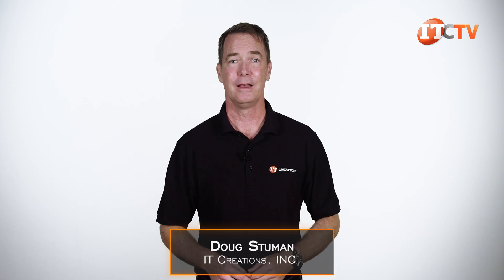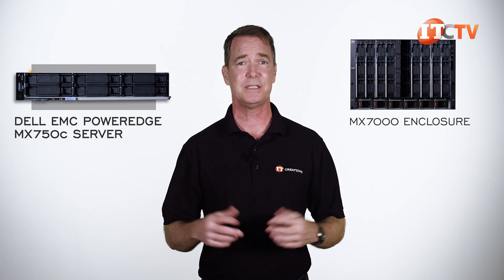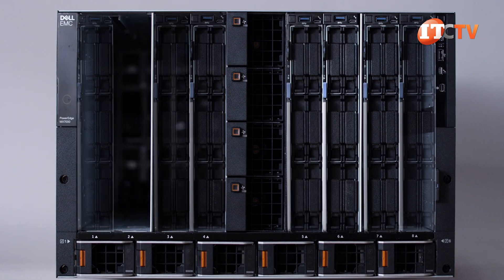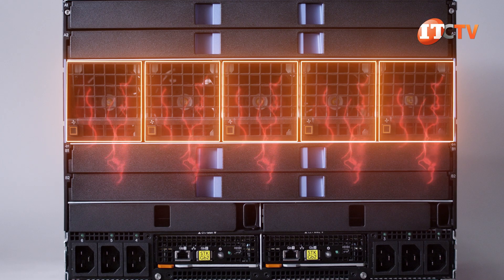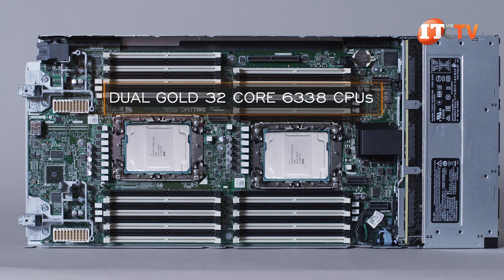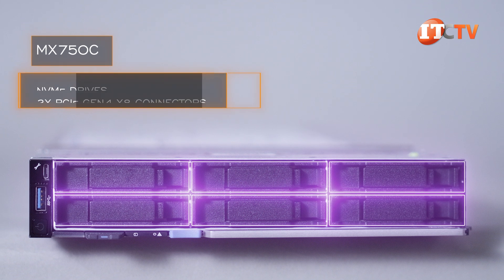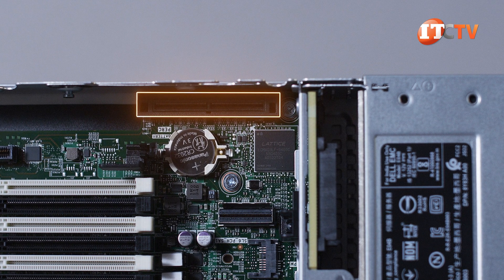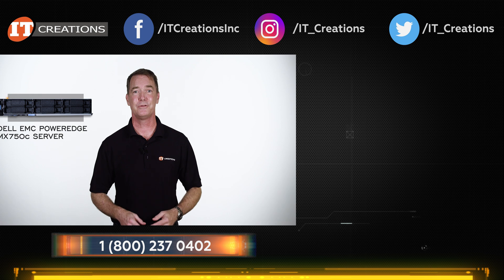Dell EMC PowerEdge MX750c Server REVIEW for the MX7000 Chassis | IT Creations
Hi there, Doug Stuman with IT Creations. Dell just keeps on adding new units to their PowerEdge MX7000 blade enclosure, and I think it’s about time we revisited the MX7000 enclosure. It’s designed to support multiple generations of CPUs. And today, we will be looking at the Dell EMC PowerEdge MX750c server blade. This is the latest one, or at least the latest one we received in house. The MX750c supports the 3rd generation Intel Xeon Scalable processors with a definite performance boost from more cores, PCIe 4.0, and more memory channels.
The MX750c looks just like the MX740c. However, the MX740c supported 1st and 2nd generation Intel Xeon Scalable processors while the MX750c is outfitted with those 3rd generation processors which also have a slightly larger socket, so there is no going back. At the same time, what’s a blade… Watch the video!!

Visit IT Creations for pricing and more information!

Dell EMC PowerEdge MX750c Server Blade at IT Creations.

Dell EMC PowerEdge MX7000e Server Enclosure at IT Creations

Review Videos - MX740c, MX840c, and MX7000